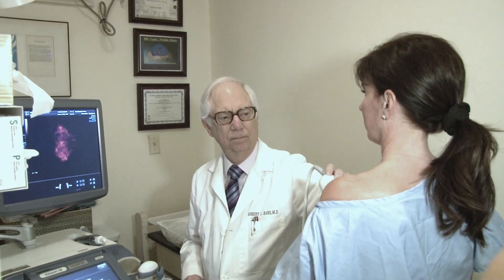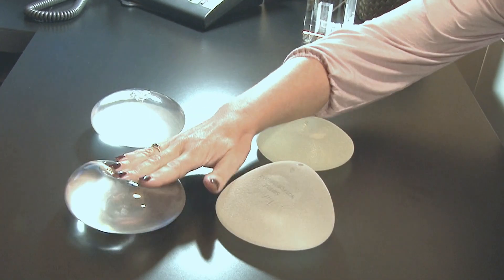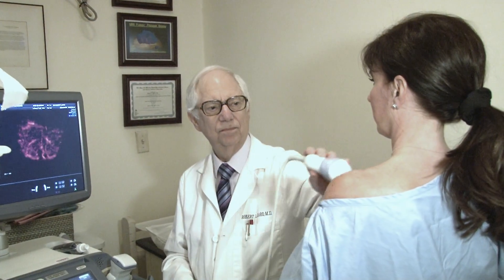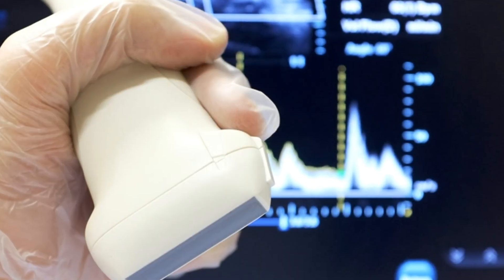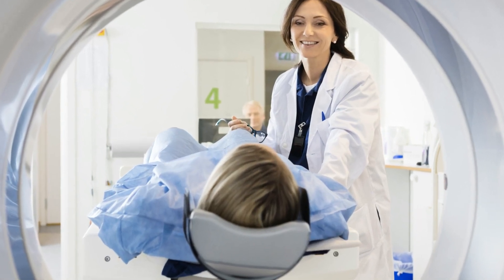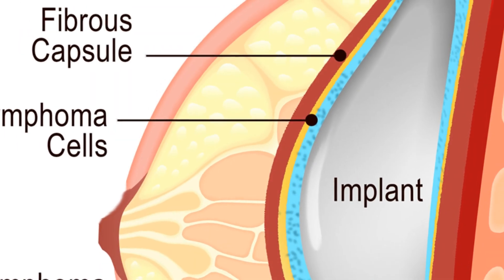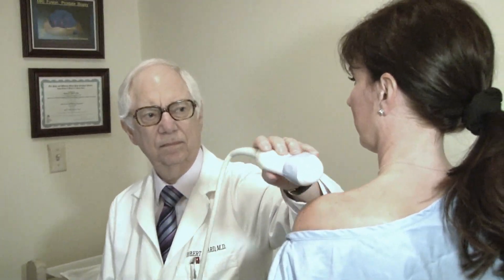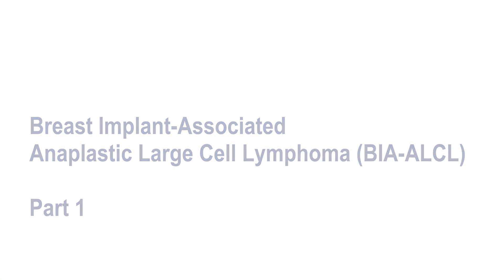The Essentials of Detecting BIA-ALCL (Implant-associated cancer)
Dr. Robert Bard narrates the current state of BIA-ALCL and how to tumors are identified.